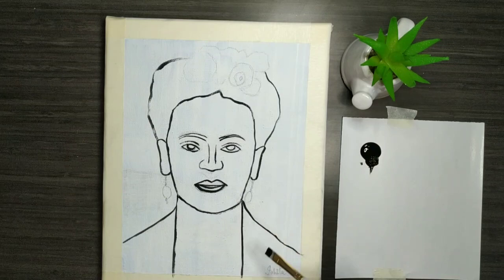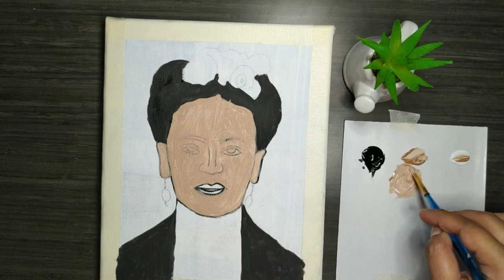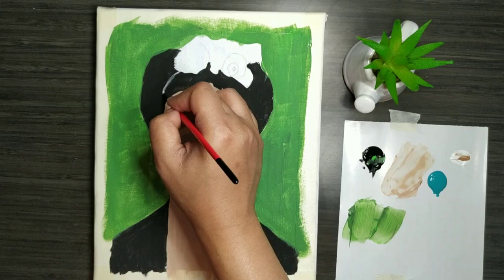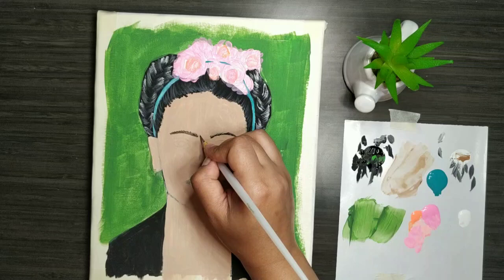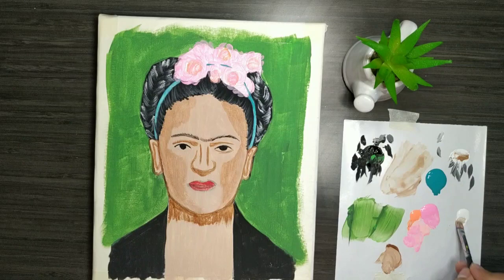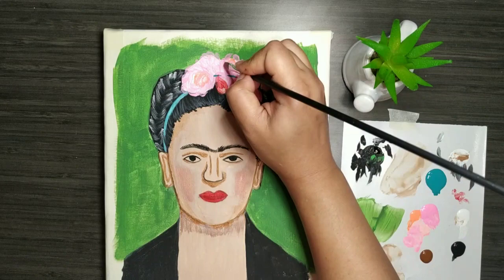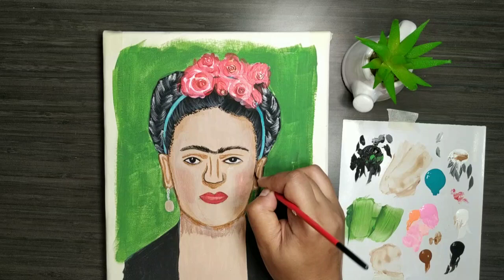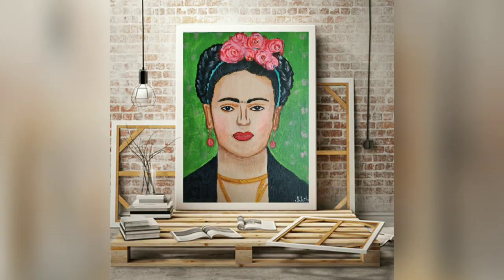Frieda Kahlo Painting In acrylics | Daily Challenge # 26 | Step by step painting tutorial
Frieda Kahlo Painting in Acrylics | Daily Challenge # 26